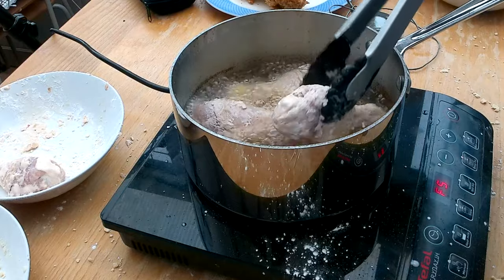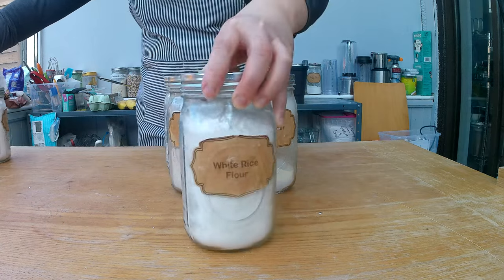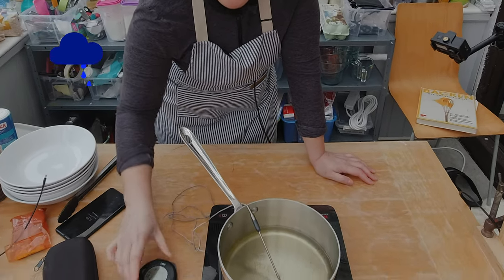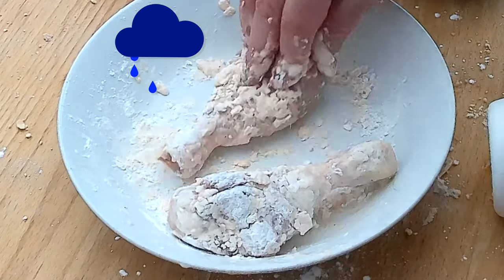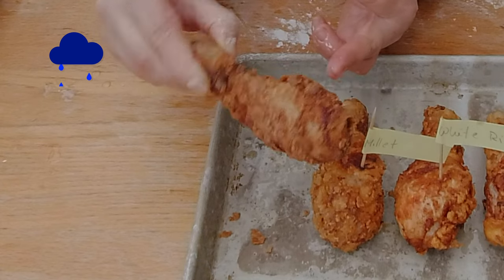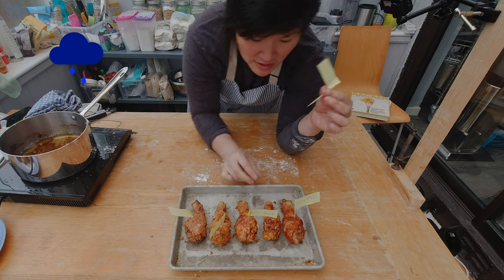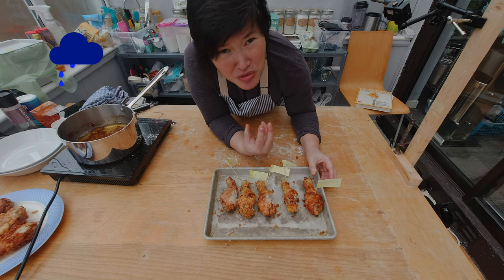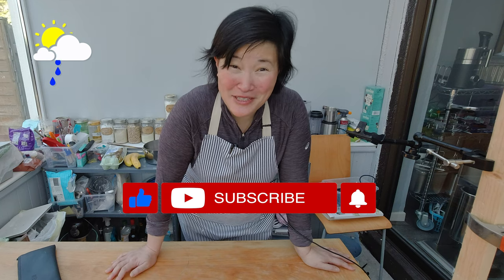Which gluten-free flour is best for CRISPY Gluten Free Fried Chicken?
I have been wondering for years which flour to use for glutenfree FriedChicken. I am testing in this video different gluten-free flours like Sorghum, Millet, Corn Starch, Potato Starch, White Rice Flour and Potato Flour to see what will fry up and creates a nice crispy crust.

Chapters
0:00 - 1:01 Intro
1:02 - 1:06 Preparing the Chicken
1:07 - 2:40 Testing the Flours
2:41 - 4:51: Reviewing the Results